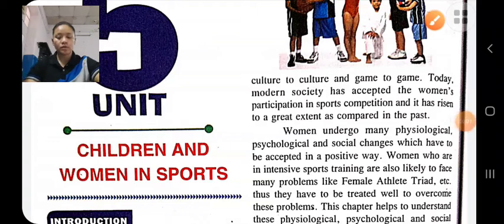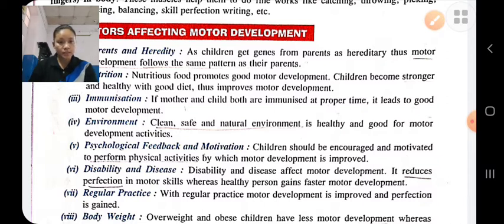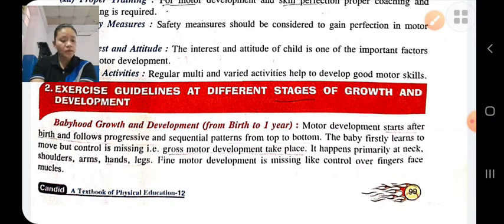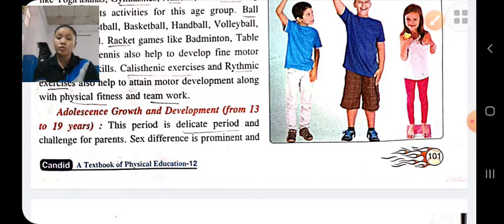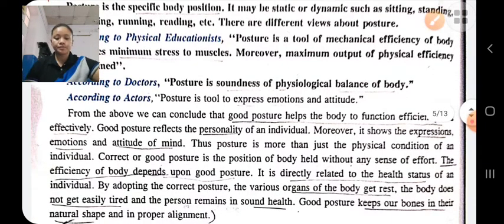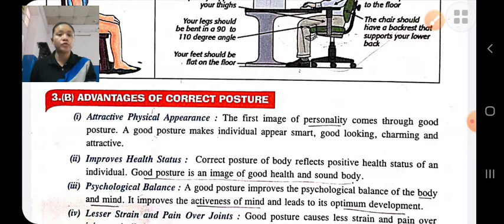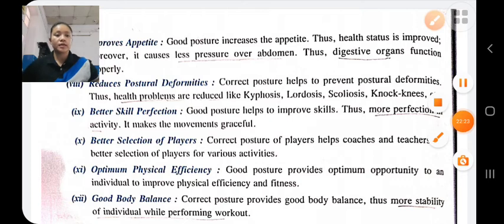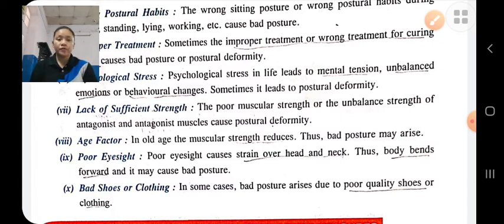Class XII Physical Education 18-03-2021 by Ms Guma Thapa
Class XII Physical Education 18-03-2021 by Ms Guma Thapa ( children and women in sports)